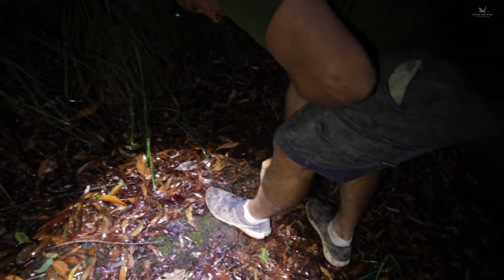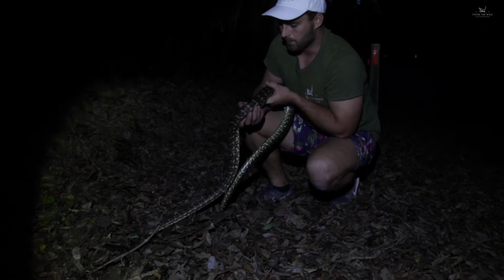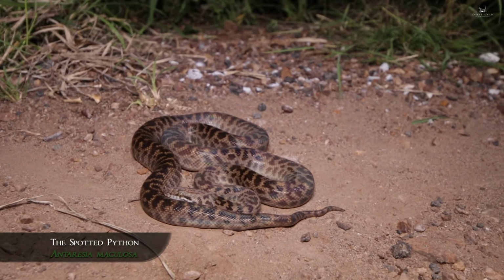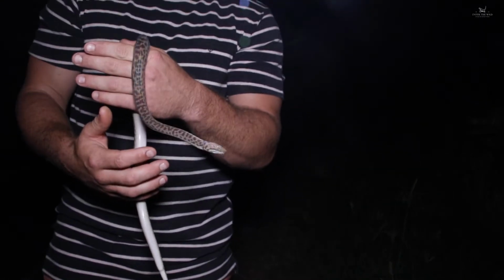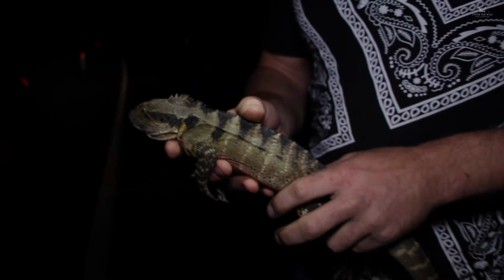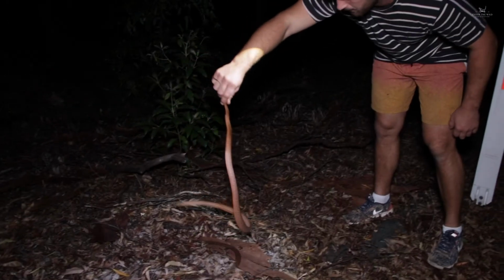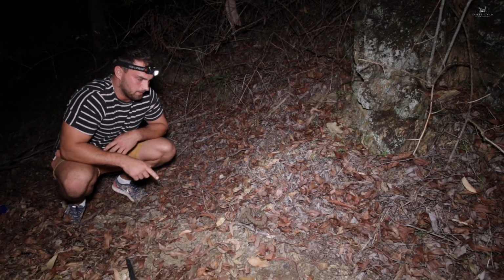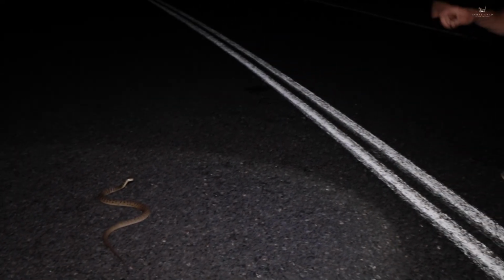Snake Hunting in Australia's D'Aguilar National Park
We venture head deep into an Australian Rainforest, D'Aguilar National Park, in search of venomous snakes. In total we found a large Carpet Python, a Spotted Python, a Brown Tree Snake and a highly venomous Rough Scaled Snake. Not to mention we also came across a Burton's legless lizard and an Eastern Water Dragon. Not a bad effort for a couple of night's hunting.